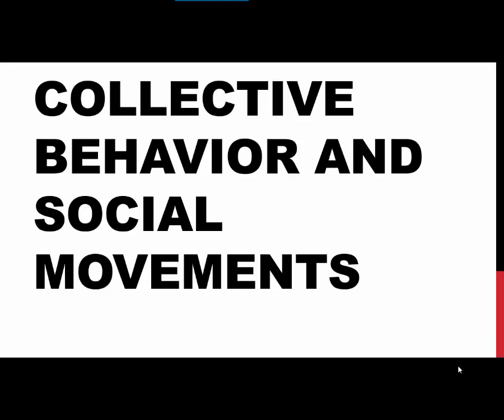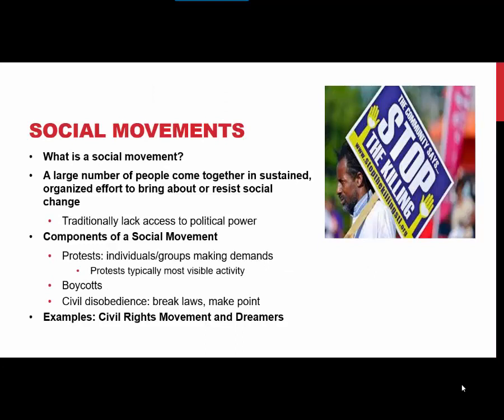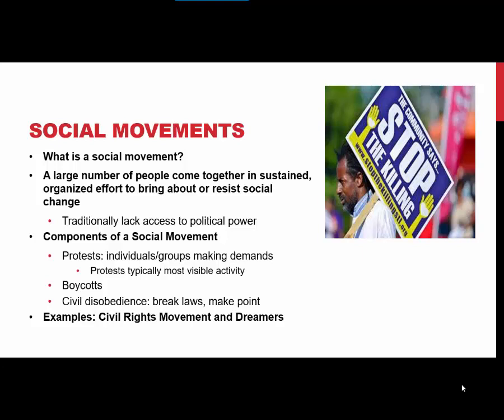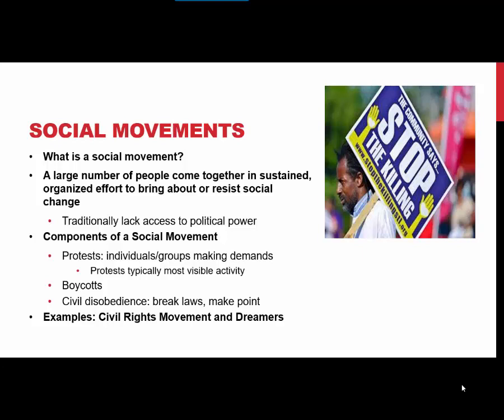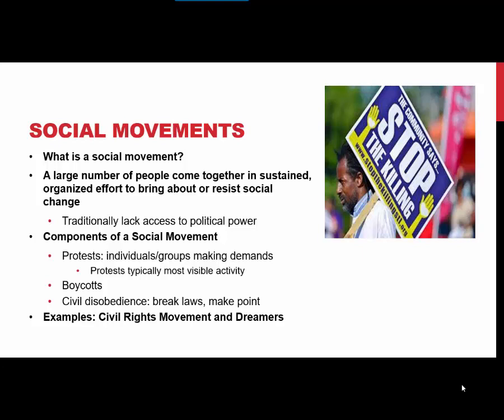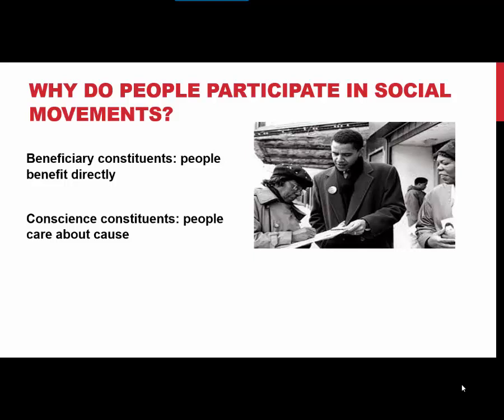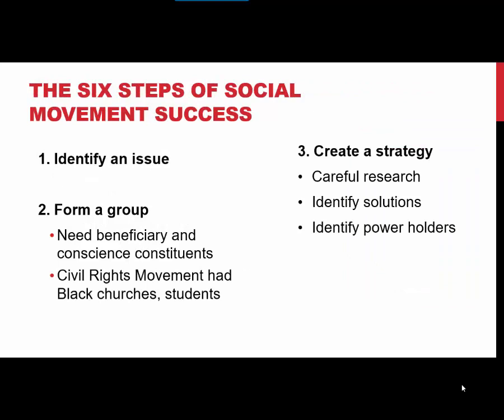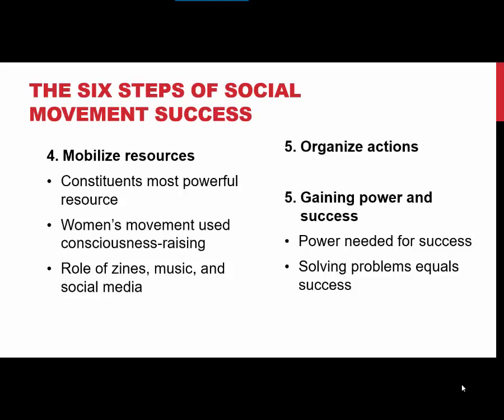Ch 15 (Social Change): Part 3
Provides more detail related to social movements.